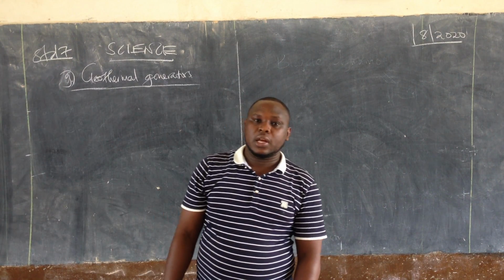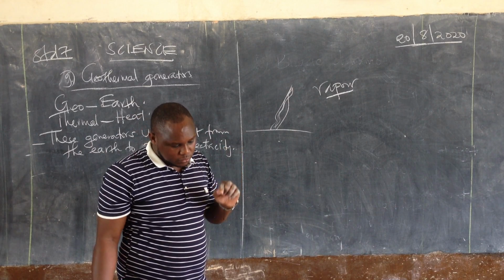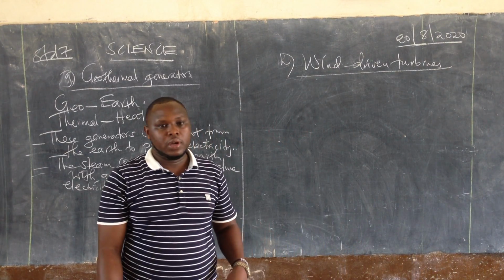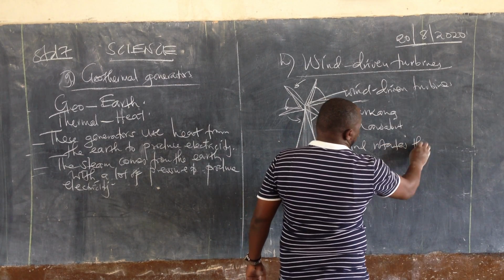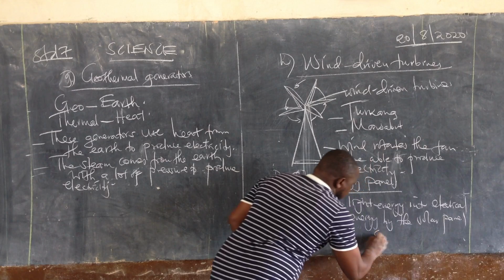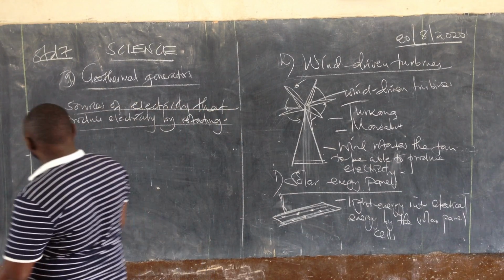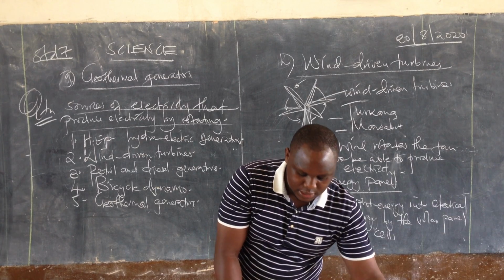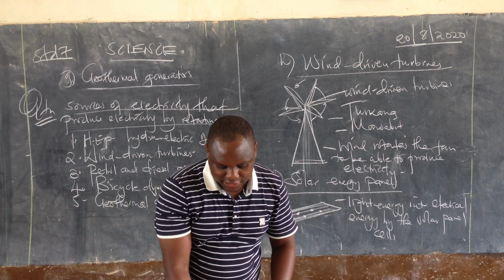SCIENCE CLASS 7 BY TR GEORGE WILLIAM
GEOTHERMAL GENERATORS